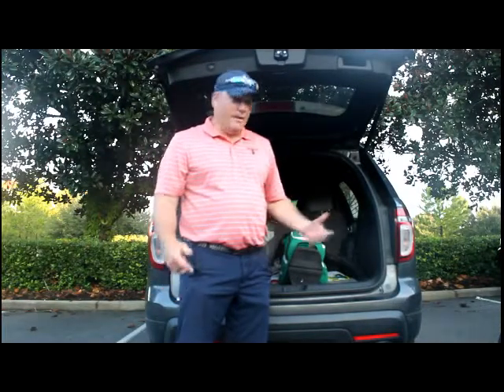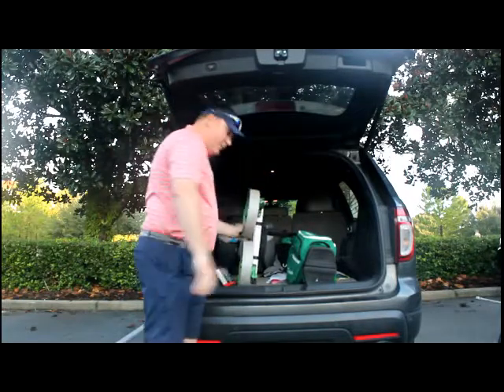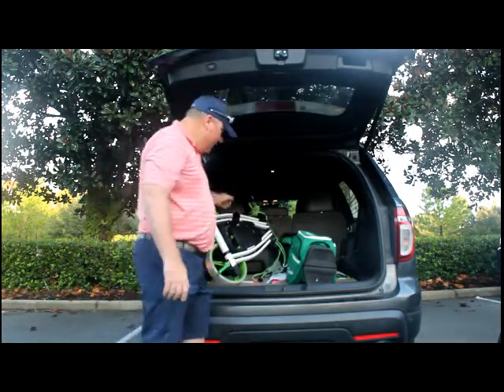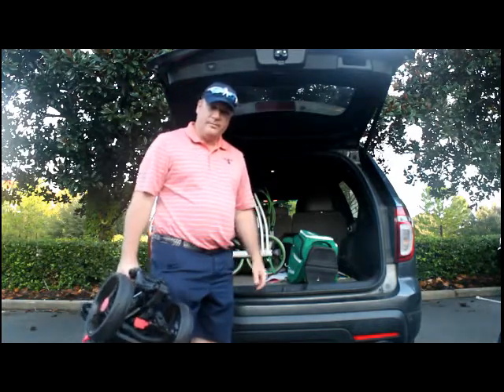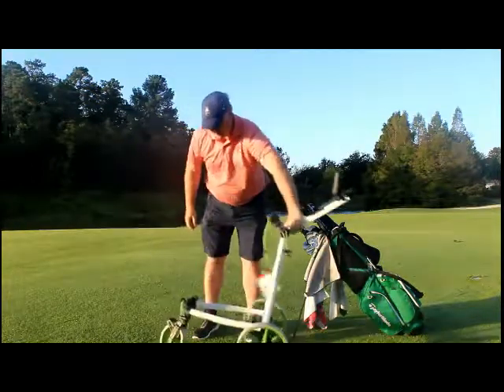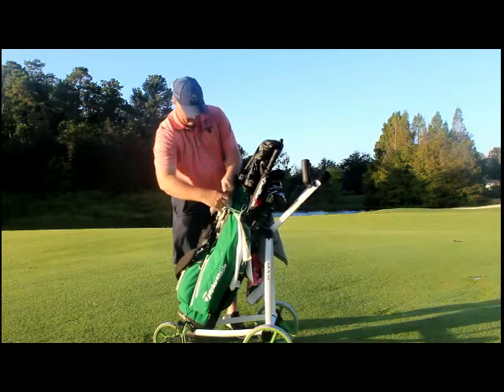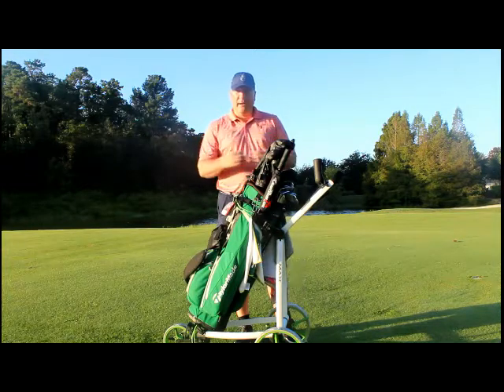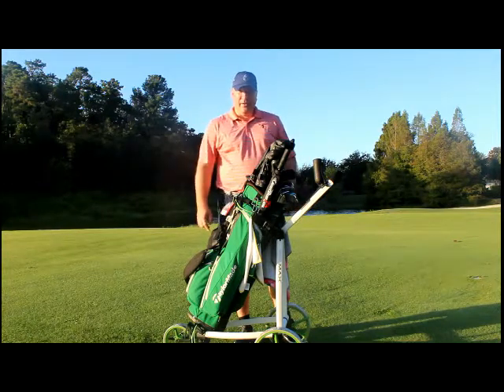Big Max Blade IP Push Cart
The Golfing Dads review of the Big Max Golf Blade IP Push Cart.  The difference maker in Push Cart design!